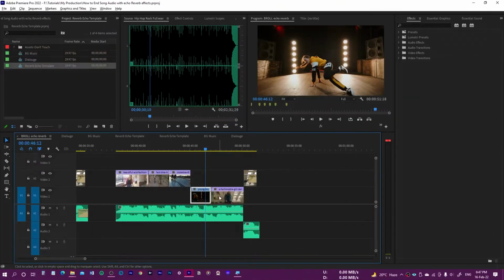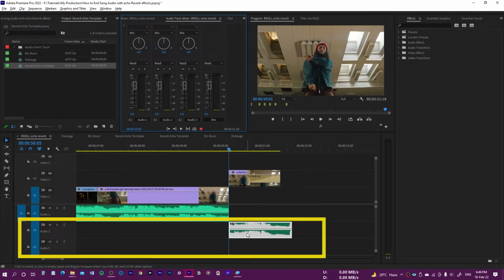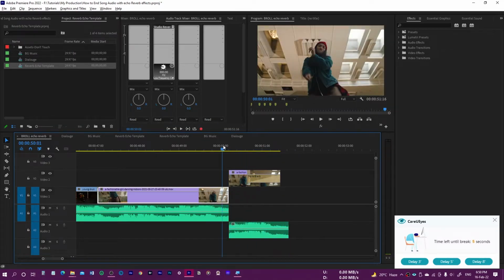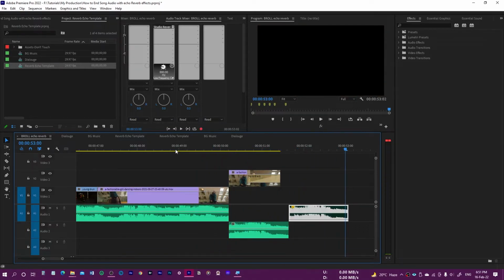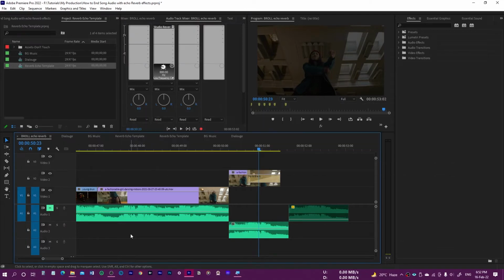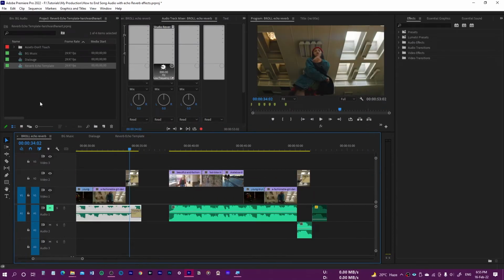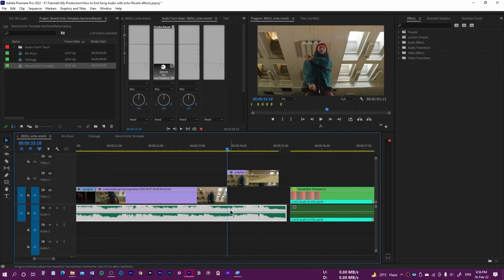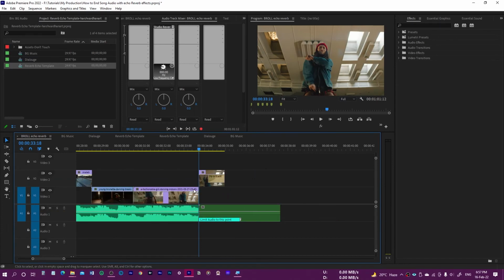Free Template Download Echo Reverb Effect Premiere Pro | Fast and Easy Reverb Echo Effect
2. YouTube Library Pack for Premiere Pro & After Effects-VideoHive | Review and How to use it Properly

7. How to get Perfect Skin Tone in Premiere Pro CC | You Don't Know This Secret Method